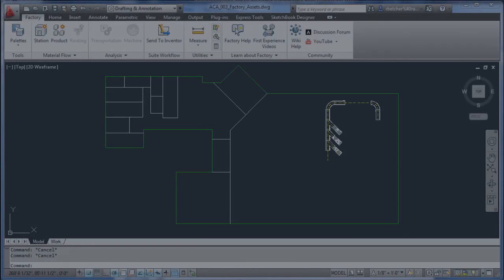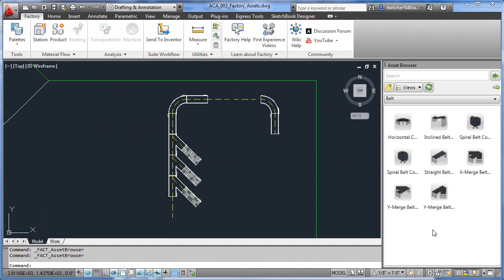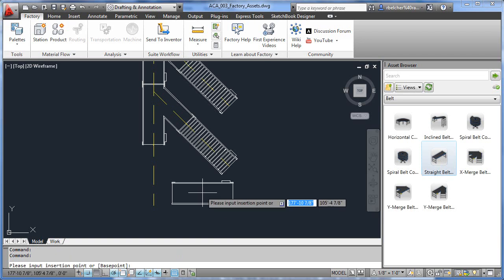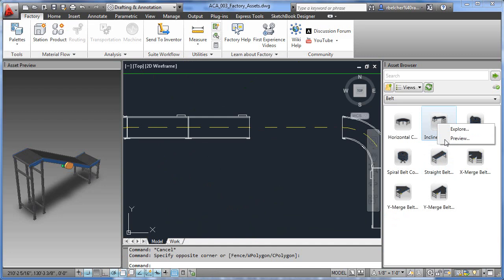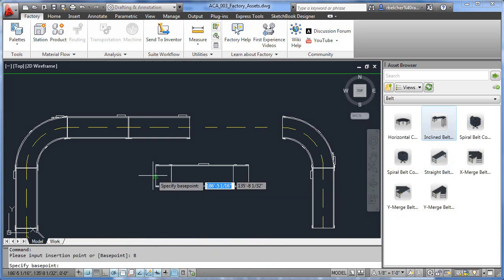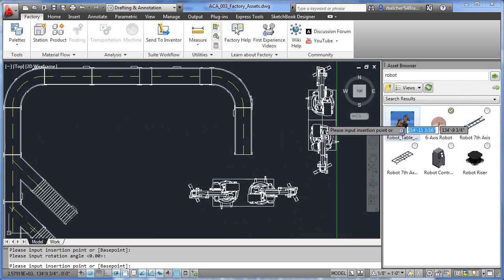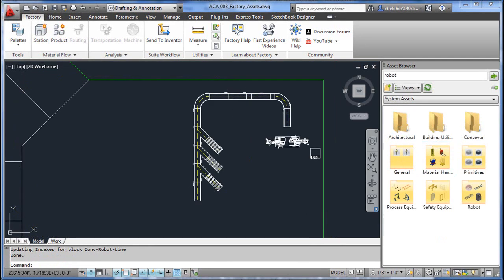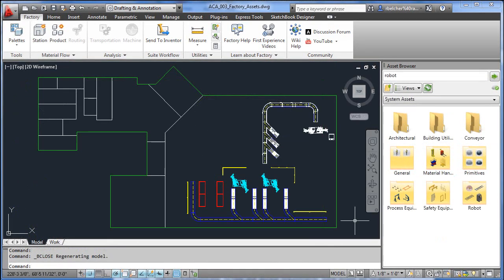Space Planning & Conceptual Layout with Factory Design Suite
This video demonstrates how Autodesk Factory Design Suite can aid in space planning and the preliminary conceptual phase of layout design, all within the familiar AutoCAD environment. A large library of factory assets saves huge amount of time over manual techniques.